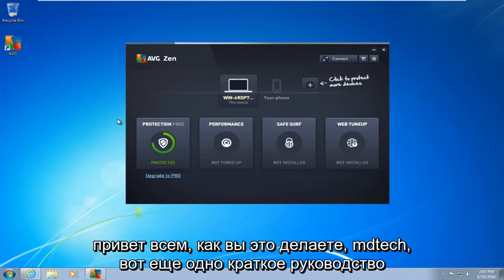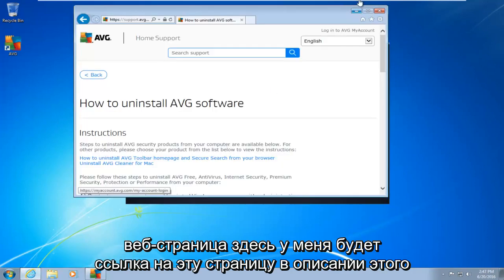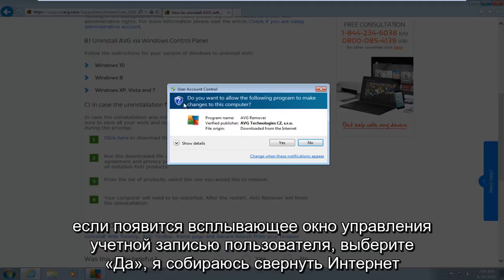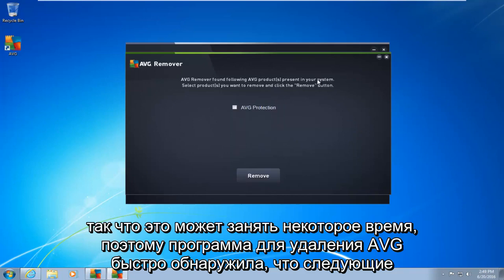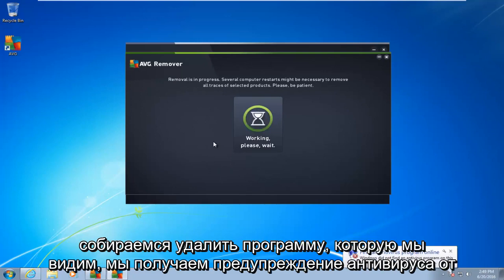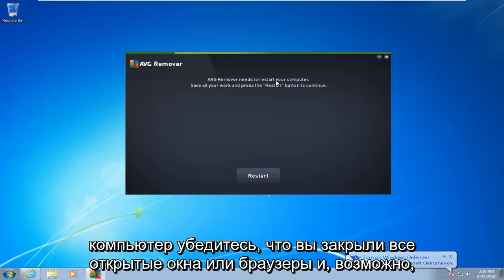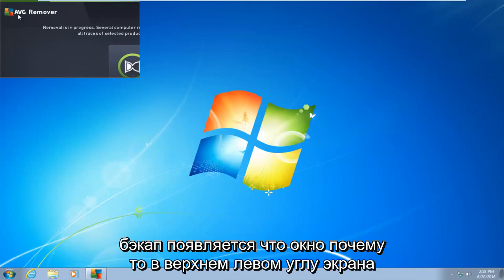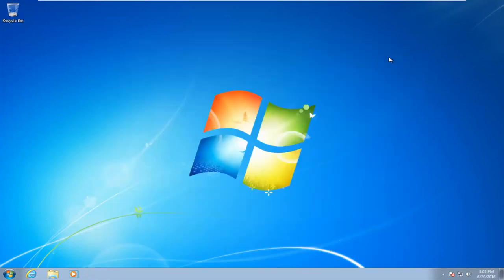Как удалить антивирус AVG, панель инструментов и поиск с компьютера - Учебное пособие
Как полностью удалить AVG с компьютера. Хотя вы можете использовать панель управления для удаления продуктов AVG, я настоятельно рекомендую использовать их инструмент удаления, разработанный специально для удаления всех продуктов AVG с вашего компьютера за один раз, а не для удаления одной программы за раз.